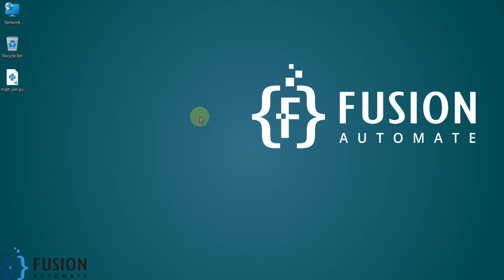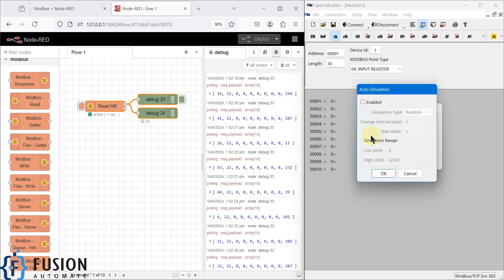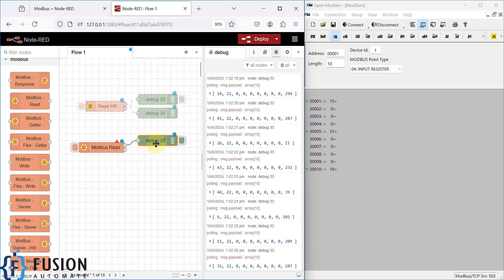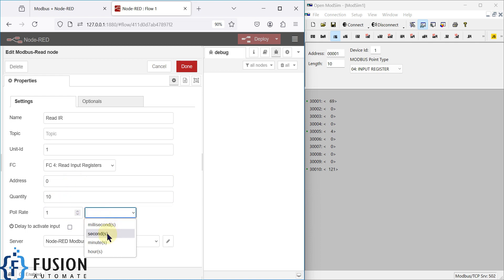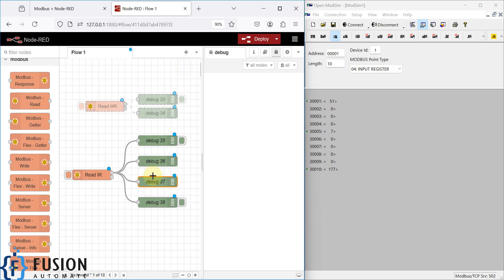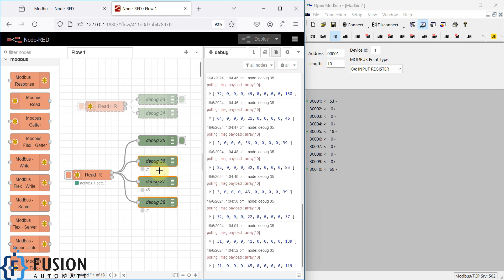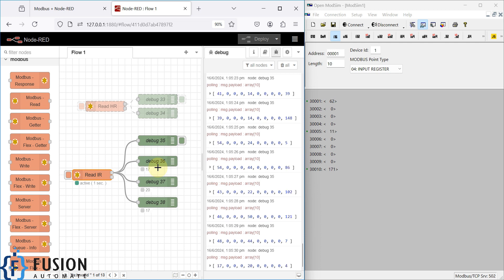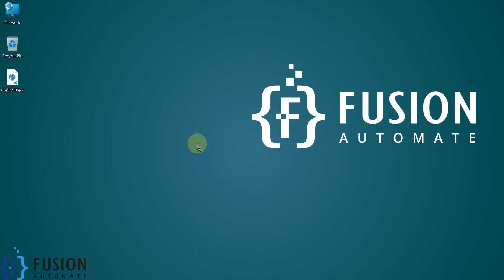How to Read Input Register Data of Modbus TCP/IP Device in Node-RED | Industrial IoT | IIoT